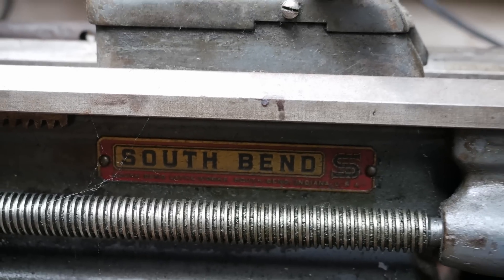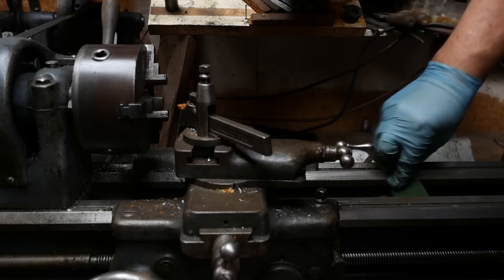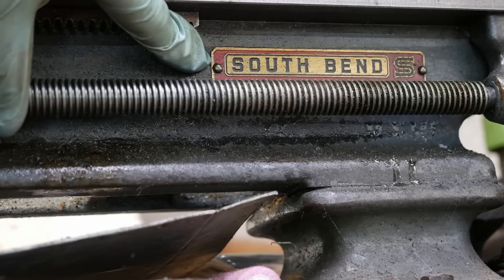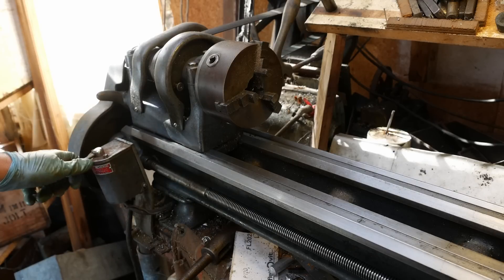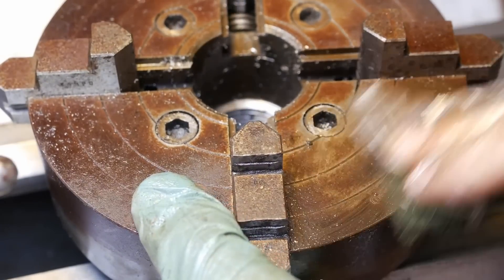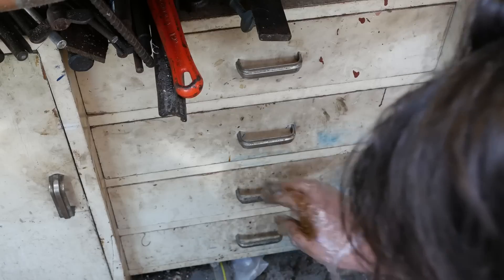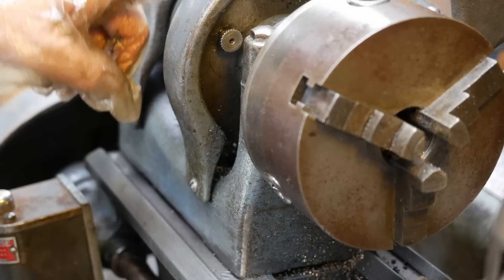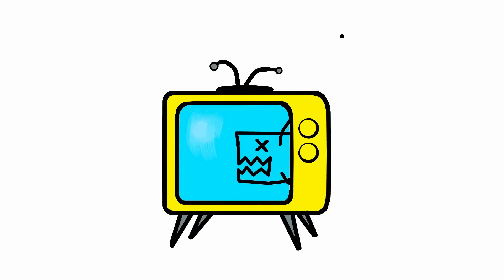Lathe review: Southbend 9C || RotarySMP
The bed had picked up a little surface rust, so it was time for lubrication, and a review.
A big thanks to my niece and nephew for their voice over cameo's.
If you would just like to contribute to a roll of film...

00:00 - Intro
00:11 - South bend 9C
00:46 - A quick clean up.
04:34 - Name plate cleaning
05:35 - The drive system
06:43 - Accessories.
11:12 - Back gear
11:56 - Test cut